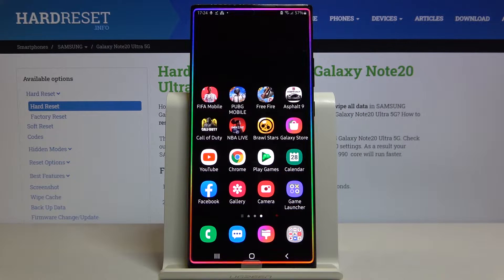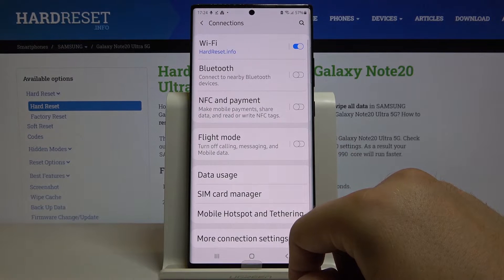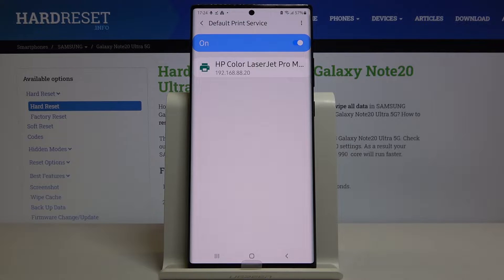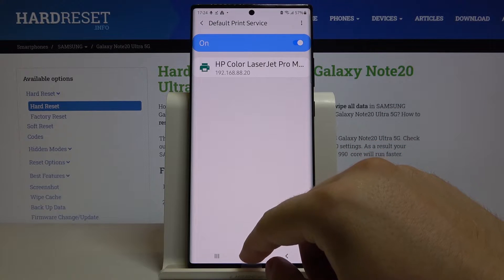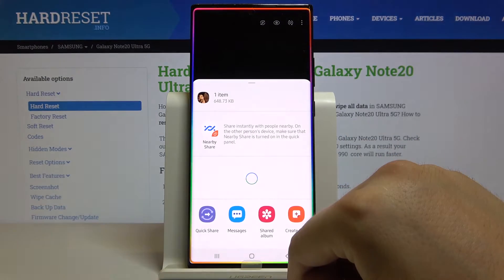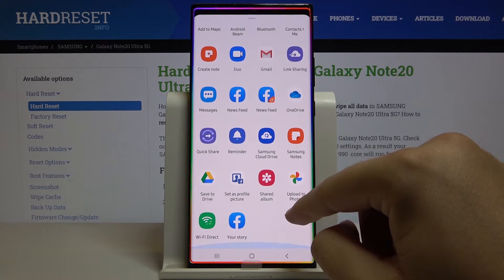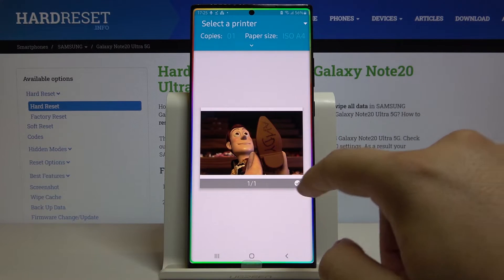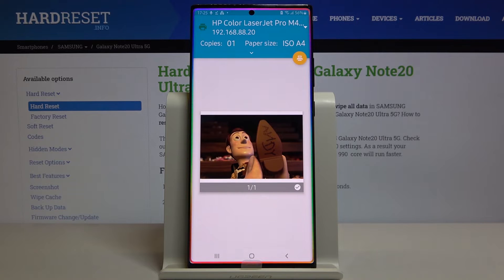How to Connect Printer in SAMSUNG Galaxy Note 20 Ultra - Print Remotely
Learn more info about SAMSUNG Galaxy Note 20 Ultra:
Come along the presented tutorial, where we teach you how to smoothly add a printer to SAMSUNG Galaxy S20 Ultra. If you would like to print remotely with using your Samsung device, stay with us, and learn how to get access to the settings that allow you to connect a printer on SAMSUNG Galaxy S20 Ultra successfully. Let’s watch our video carefully and then recreate all shown steps to successfully connect to your Samsung smartphone within a couple of seconds. Visit our HardReset.info YT channel and get more useful tutorials for SAMSUNG Galaxy S20 Ultra.

How to Connect Printer with SAMSUNG Galaxy S20 Ultra? How to Pair Printer with SAMSUNG Galaxy S20 Ultra? How to Add Printer to SAMSUNG Galaxy S20 Ultra? How to Use Printer from SAMSUNG Galaxy S20 Ultra? How to Print via SAMSUNG Galaxy S20 Ultra? How to Pair Devices? How to Connect Printer with Android?